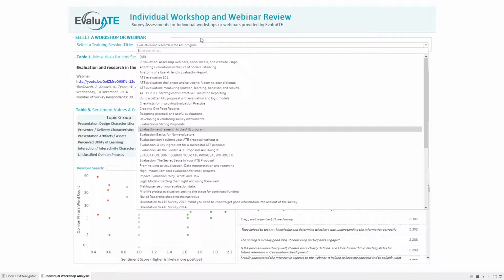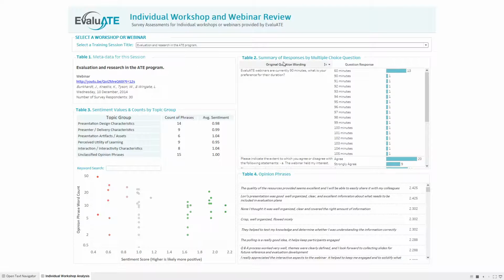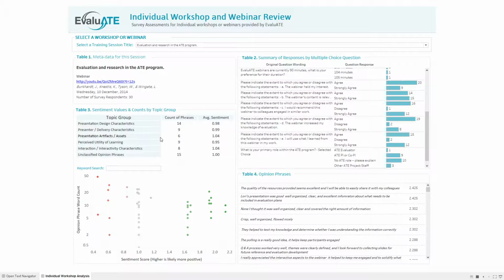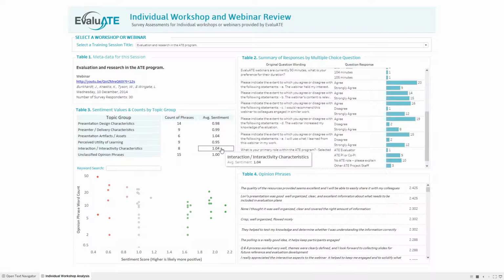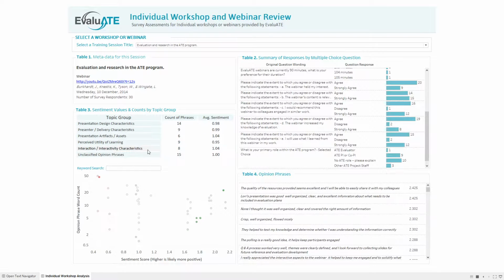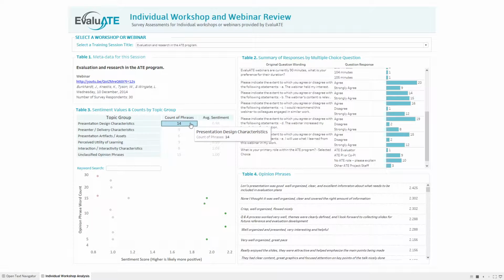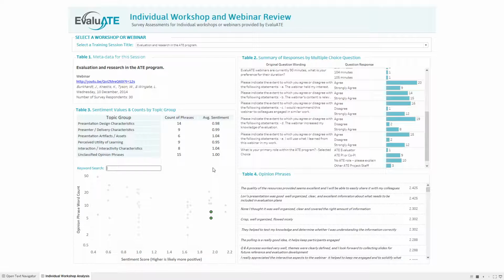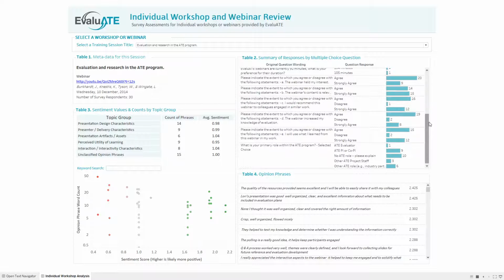Data Visualization Instruction - Video #2